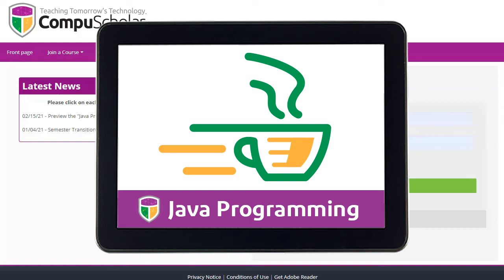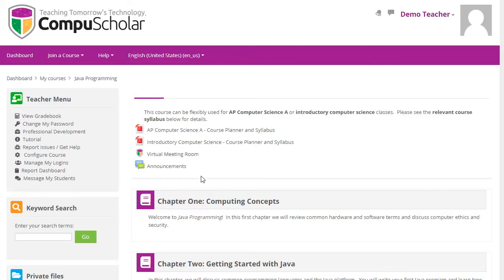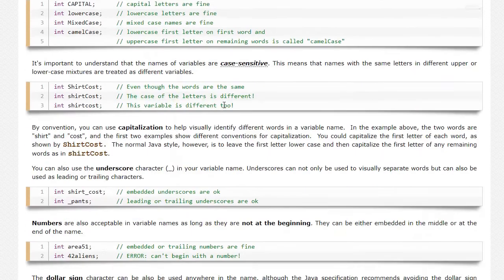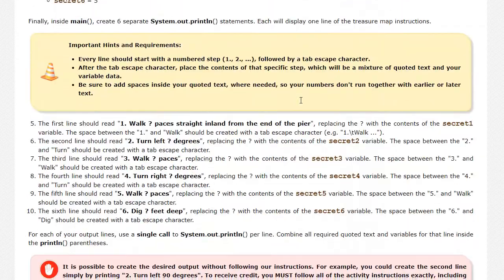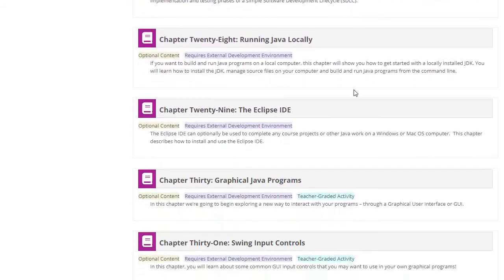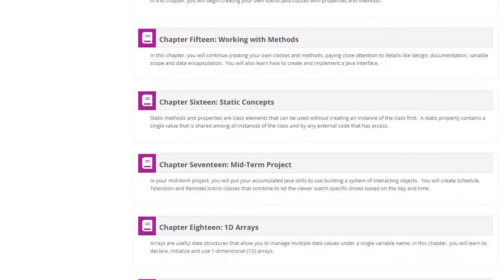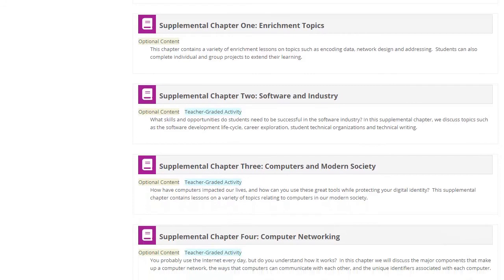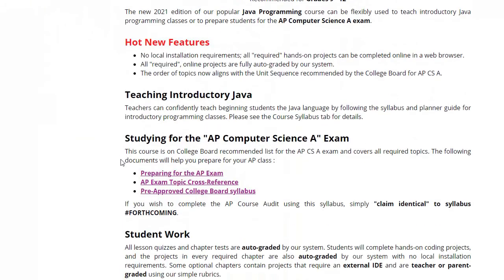Exploring the Java Programming Online Course